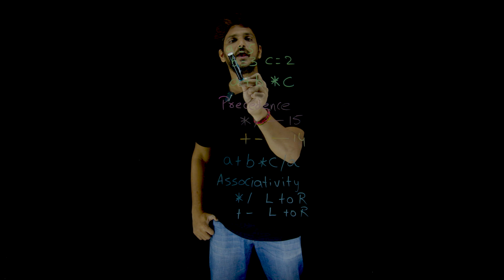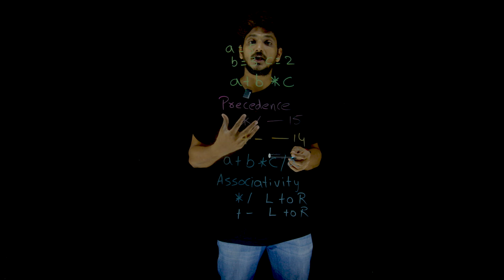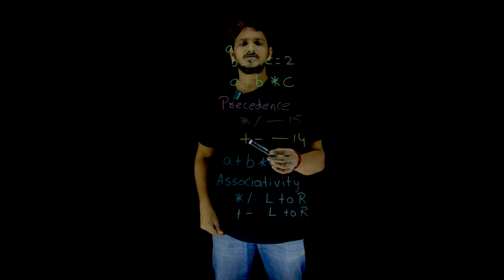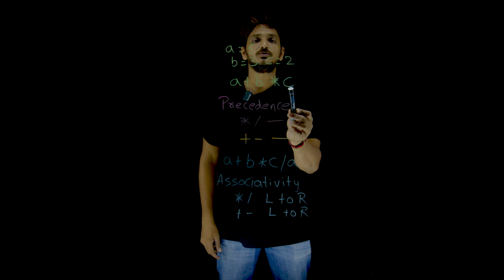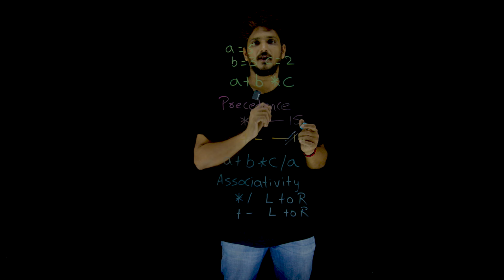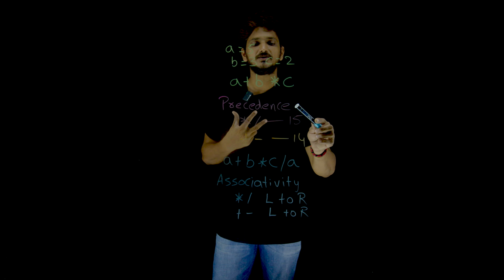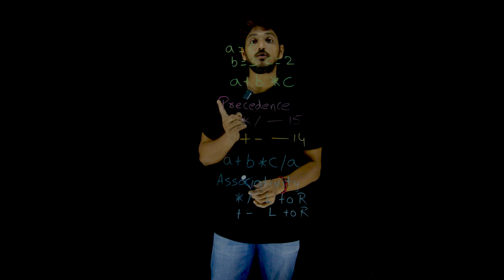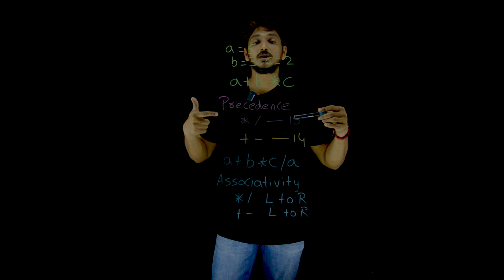Understanding Precedence and Associativity in Python || Lesson 13